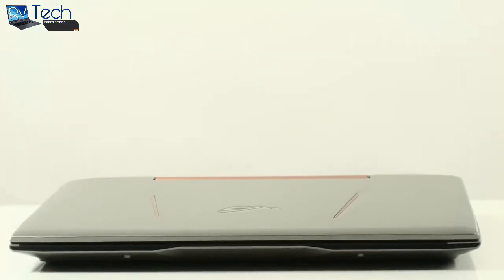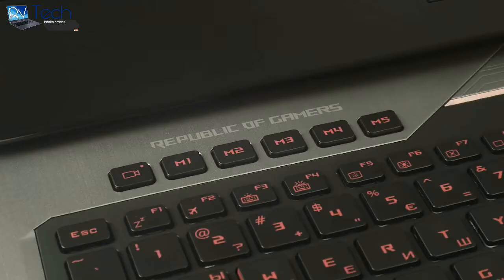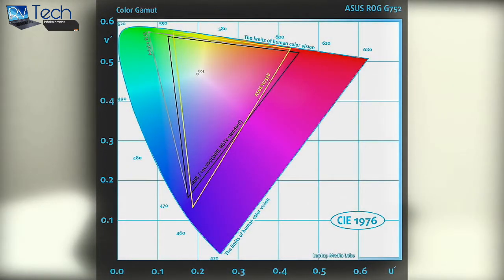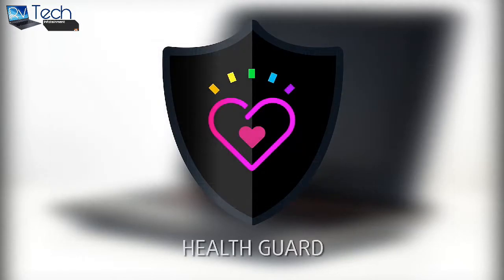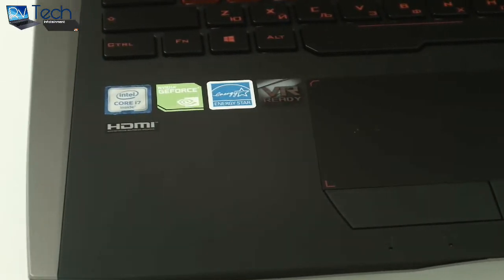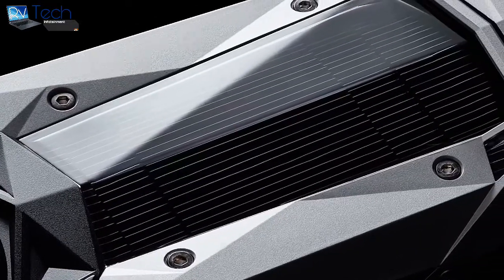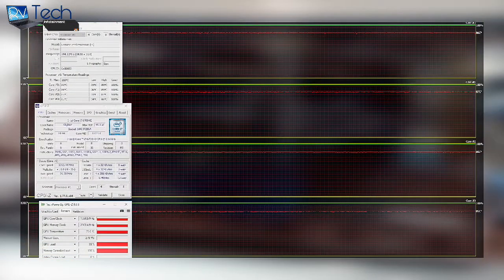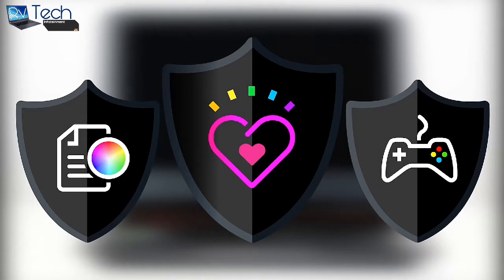ASUS ROG G752VS OC Edition (GTX 1070) Review: A True Gaming Desktop Replacement!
The ASUS ROG G752VS-XB72K OC Edition packs a GTX 1070 laptop GPU and 64GB of RAM. This is a refresh from last years model that used the 970m. The performance gains are huge and this laptop is faster than most gaming desktops on the market. Watch for the full review!